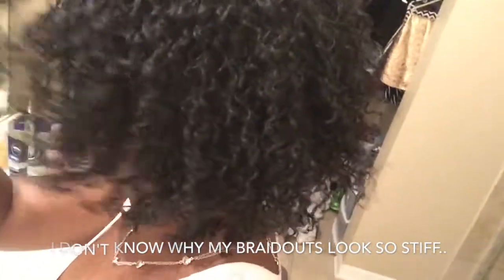3 MONTH UPDATE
Join me on my sister-locks journey! Let me know if there are any topics you'd like me to talk about in my next video!

~RECORDING, EDITING, MUSIC~
CAMERA—— CANON T3I, IPHONE, MACBOOK
EDITING—— IMOVIE 10
AUDIO—— MIC ON CAMERA, OR PHONE

My hair info
Loose hair texture- 3c front 4a and 4c
10-12 inches starting loose hair length
Consultation November, 2016
Installation Dec 27-31, 2016
43 total hours Installation
4 Point Rotation